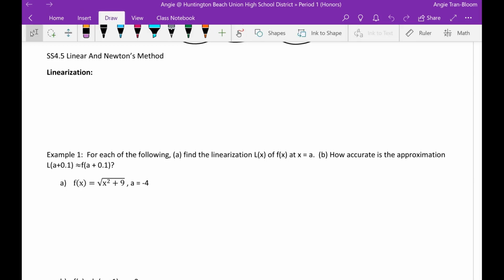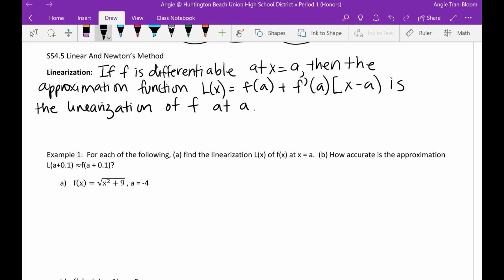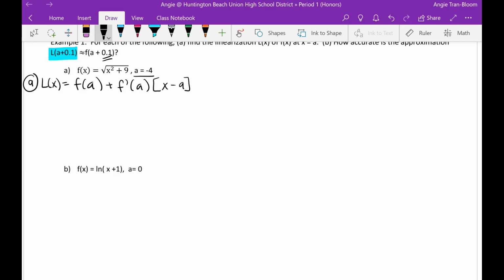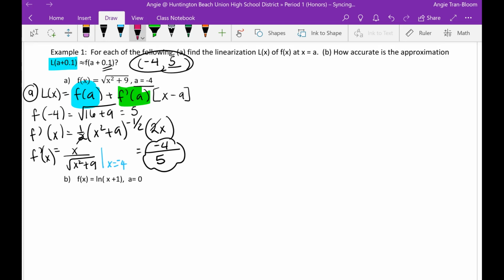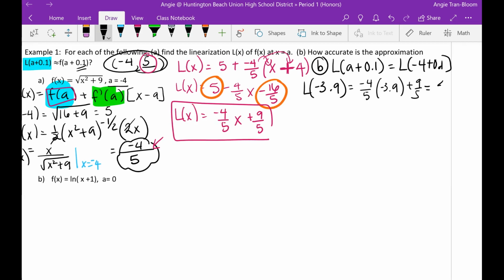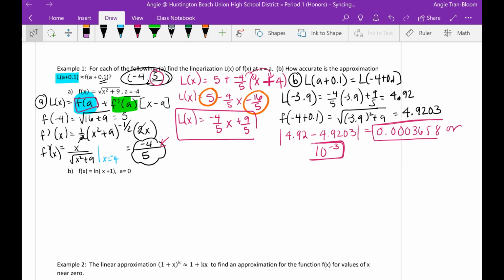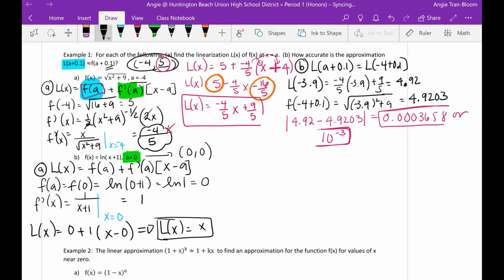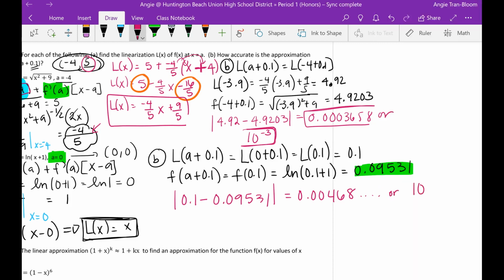4-5 exambple 1 (calculus)